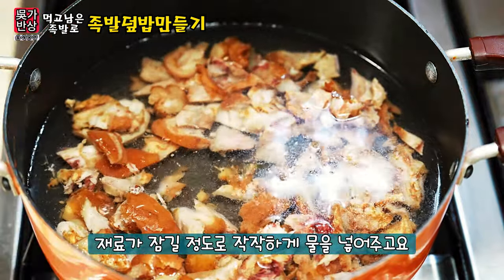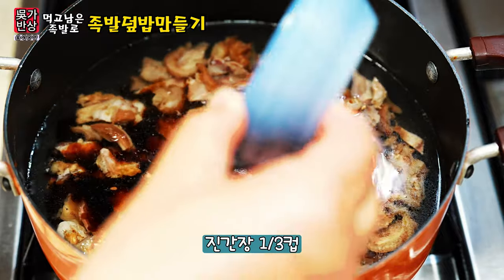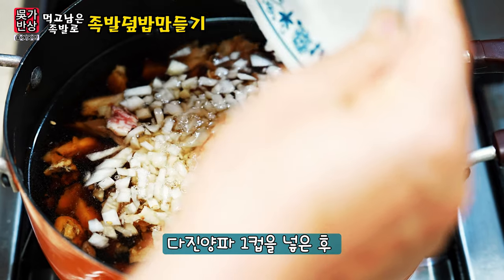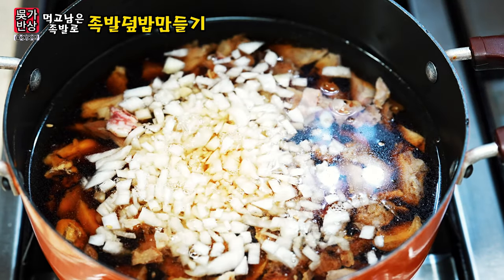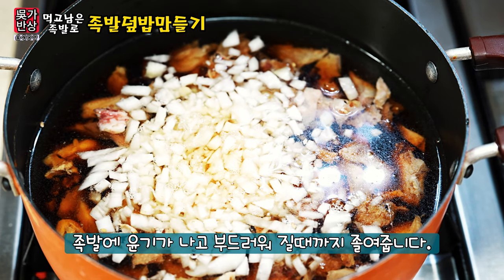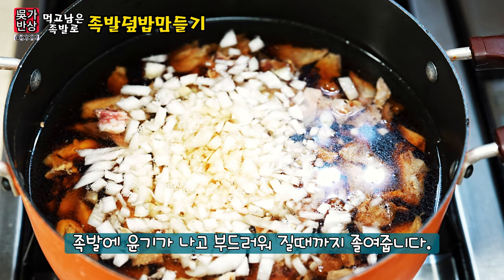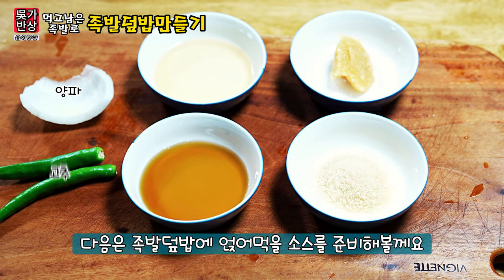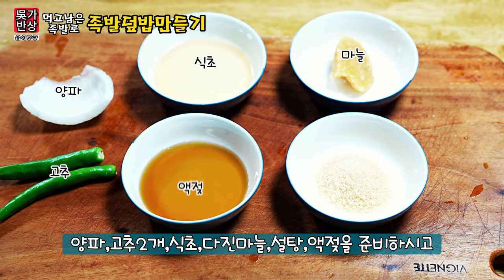족발덮밥간단조리법 남은족발활용하기 쇼츠상세버전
가끔 족발먹다 남겨지면 처치 곤란한 상황인데
조금만 응용하면 맛있는 음식으로 활용할 수 있는데요
태국식 카우카무 맛도 느껴지고 가족에게도 사랑 받는
방법 중에 하나 아닐까 생각 해 봅니다.
요리 방법도 아주 쉽고 간단하고요~
앞으로 남겨지는 족발은 족발덮밥으로 해결하세요
쇼츠 버전으로 올렸는데 뭔가 아쉬워서 재업 합니다.